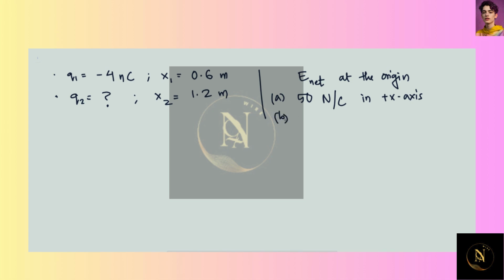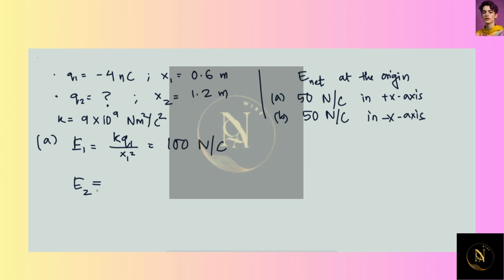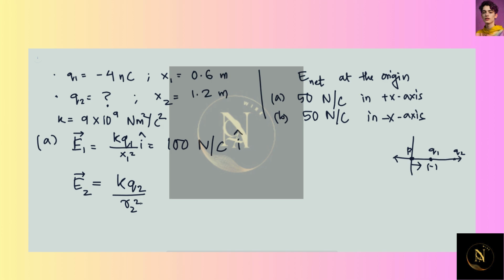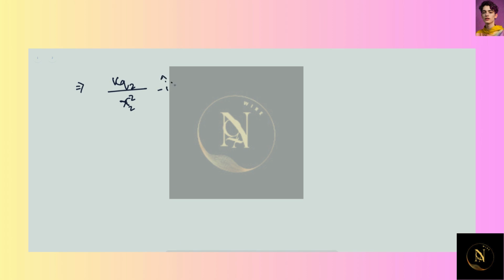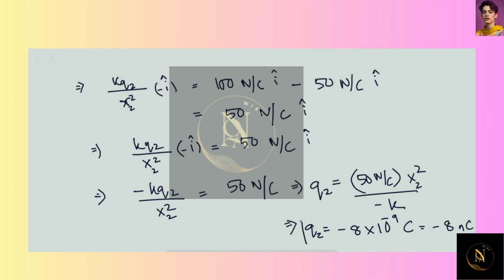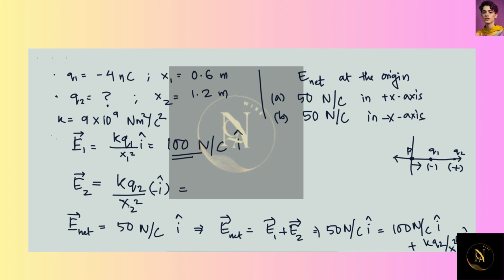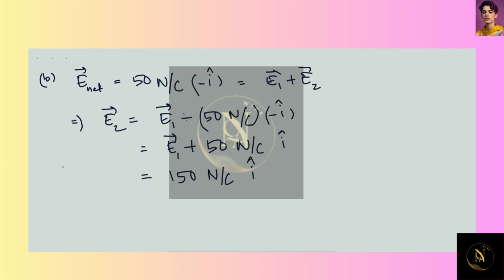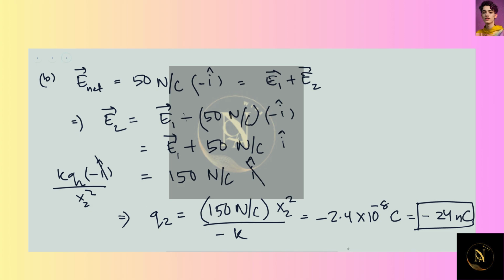A negative point charge nC is on the -axis at 0.60 m. A second point charge is on the -axis at 1.20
A negative point charge nC is on the -axis at 0.60 m. A second point charge is on the -axis at 1.20 m. What must the sign and magnitude of be for the net electric field at the origin to be (a) 50.0 N C in the -direction and (b) 50.0 N C in the x-direction?